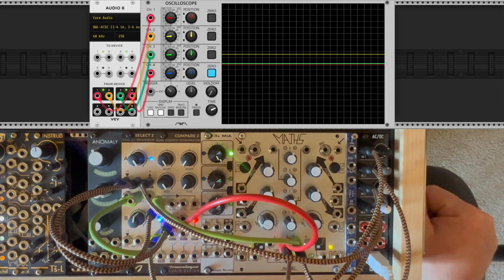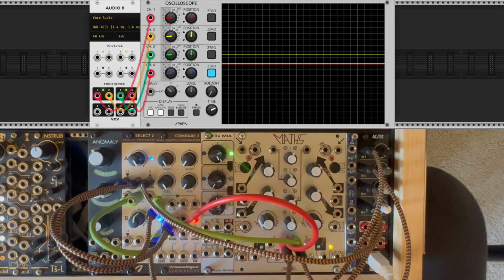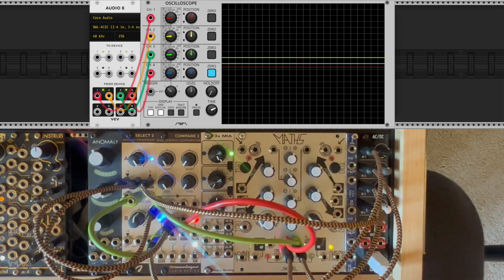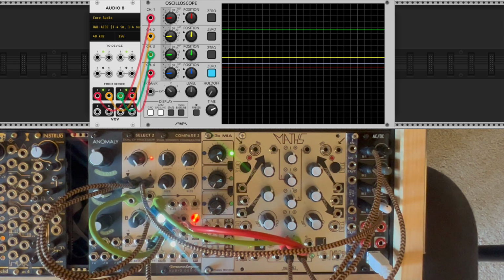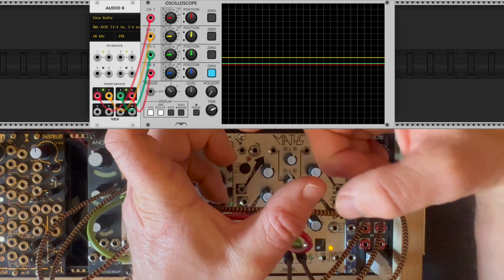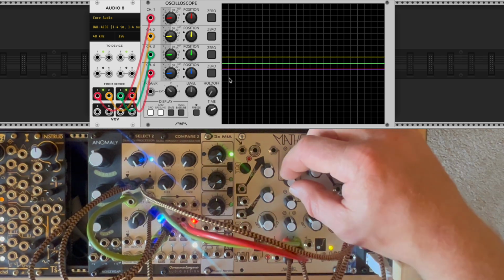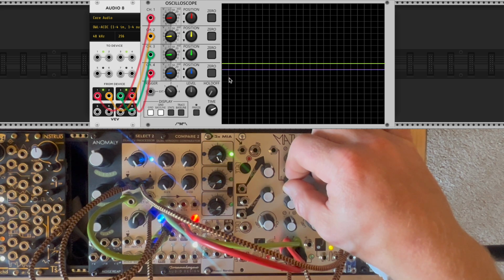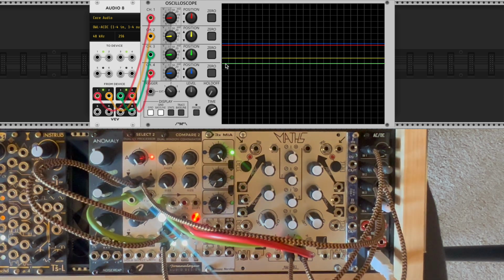Analog Logic with Compare 2 and Select 2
Today I wanted to explore way s to use my awesome Compare 2 and Select 2 to perform standard analog logic such as the MIN/MAX of two different signals.￼

​⁠ @joranalogue  Select 2 and Compare 2